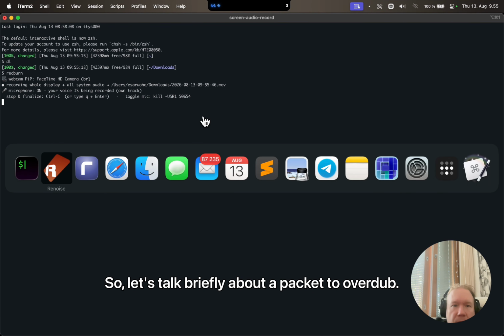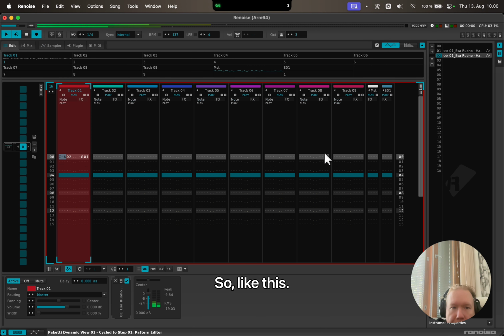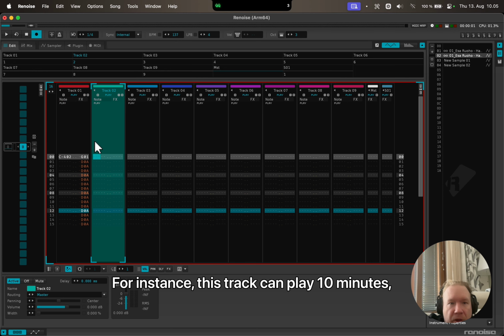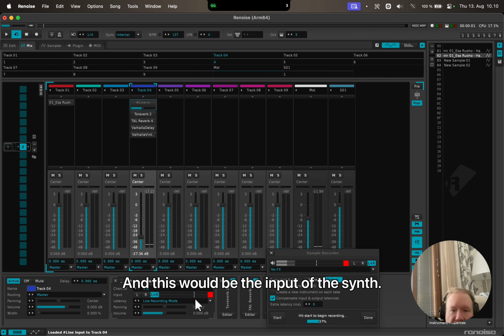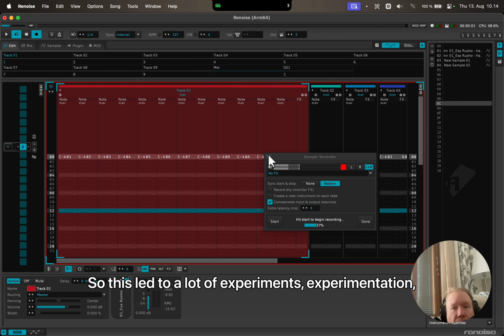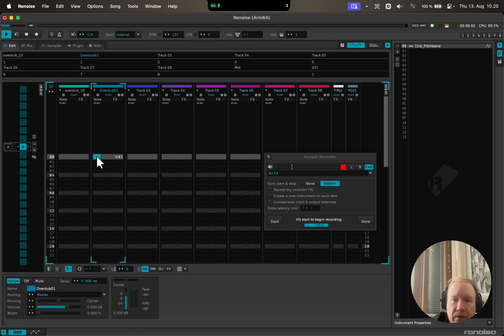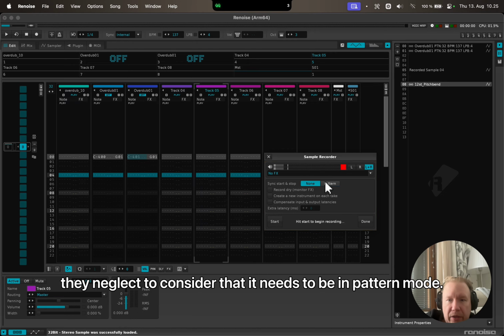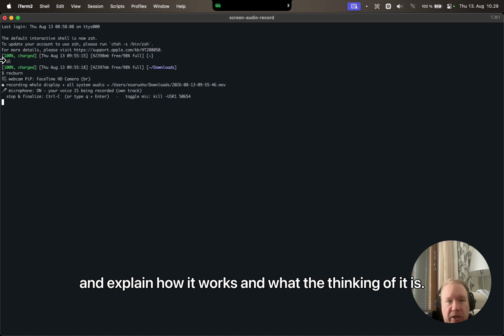Paketti Overdub - what is it, what is 0G01 - what is Overdub? 2026-08-13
here i am, talking about what the Paketti Overdub is, and what it does to Renoise.